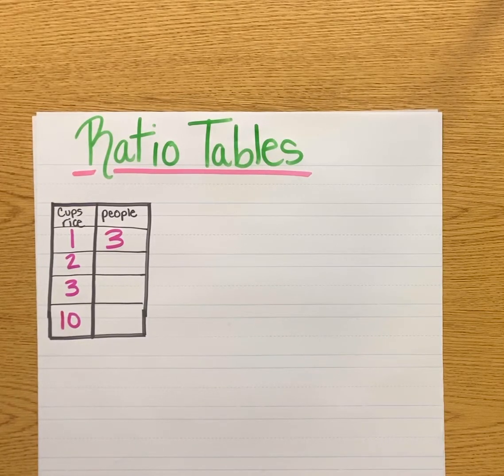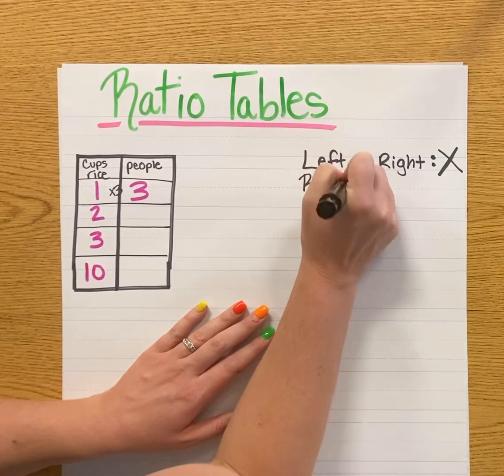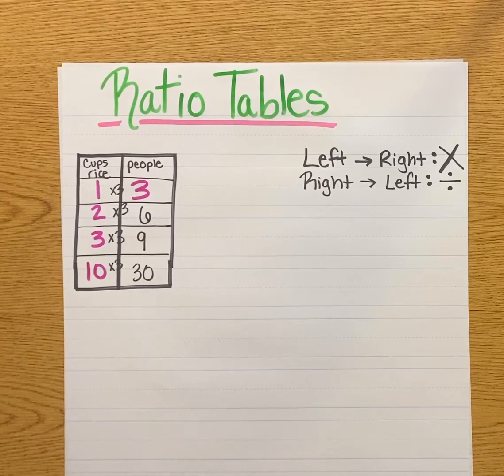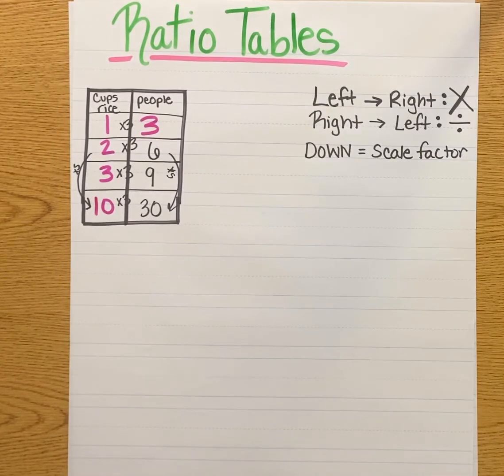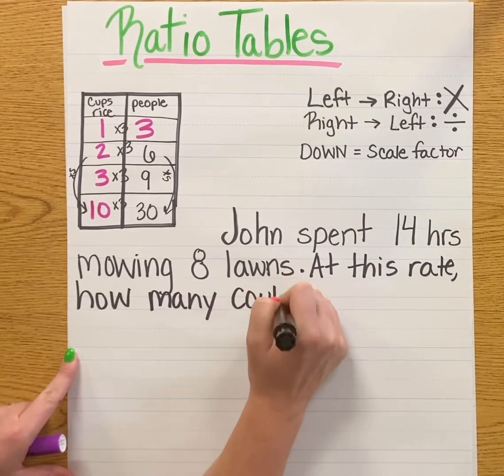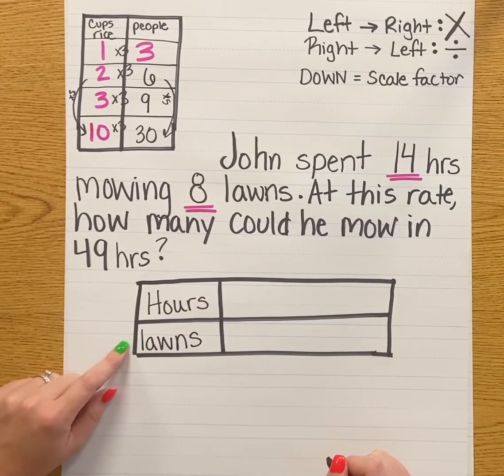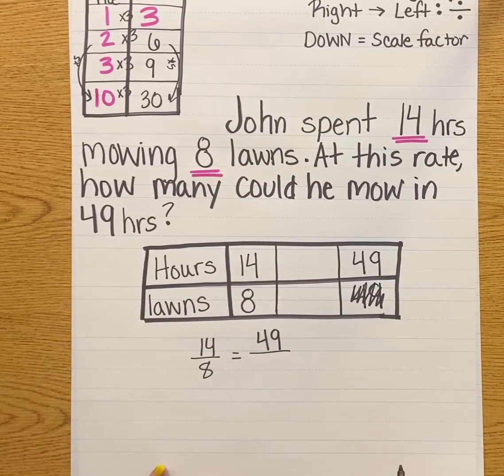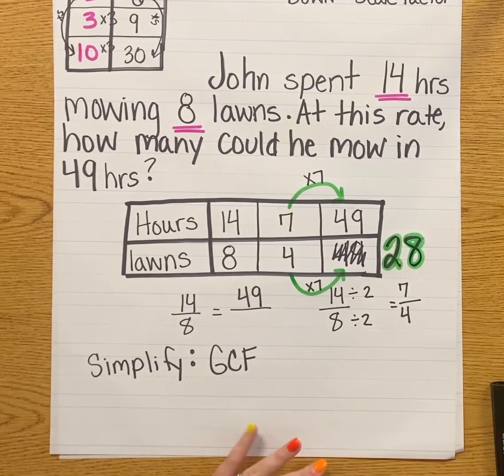Understanding Ratio Tables: Teaching a Mini Lesson Using a Ratios Anchor Chart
This video was created to show students how to use and create ratio tables. I recorded myself creating my anchor chart and teaching ratio table examples. This would be great for parents and students to review at home, or for your sub plans! You can find the link to my 6th grade math anchor charts